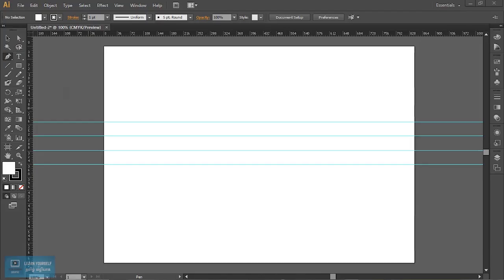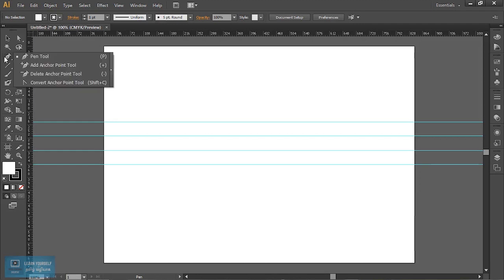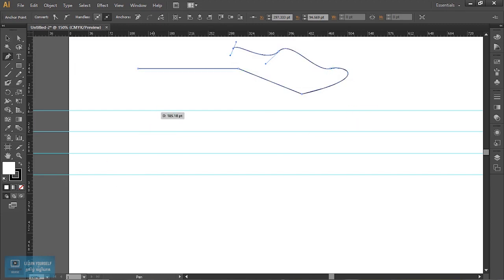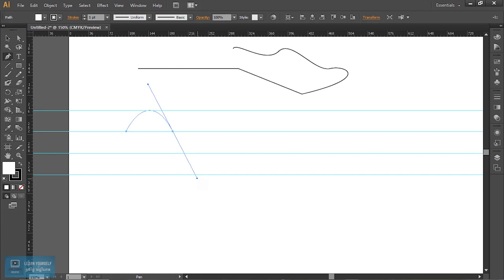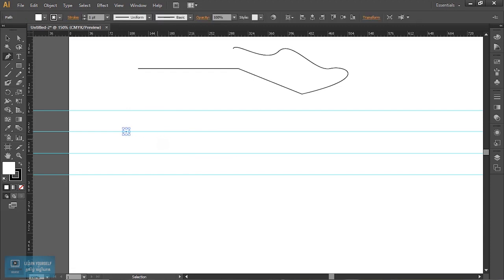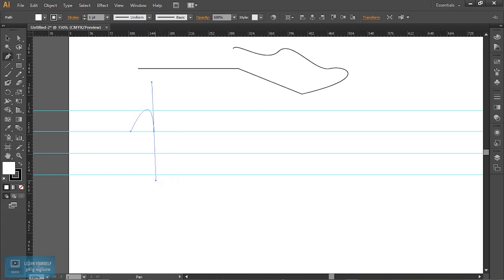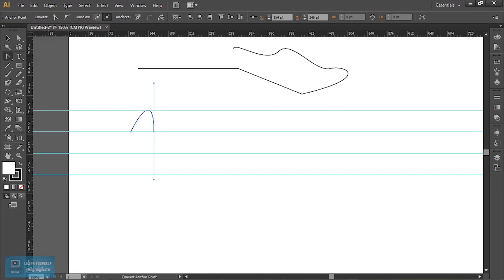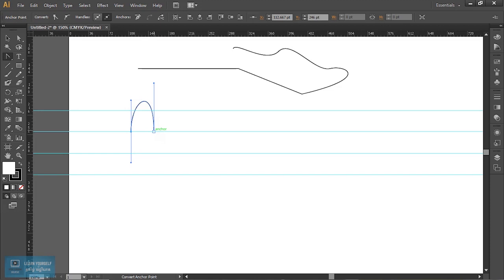Adobe Illustrator Tutorial for Beginners | Pen Tool in Illustrator| Lesson 6/23|Tamil Tutorial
Complete Adobe Illustrator Tutorial for Beginners